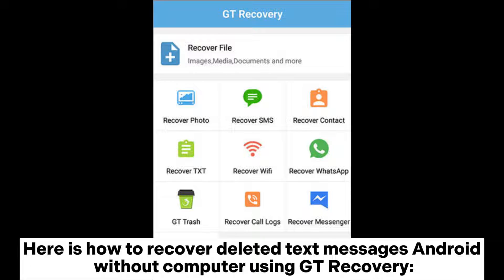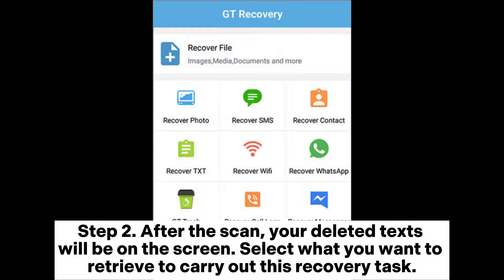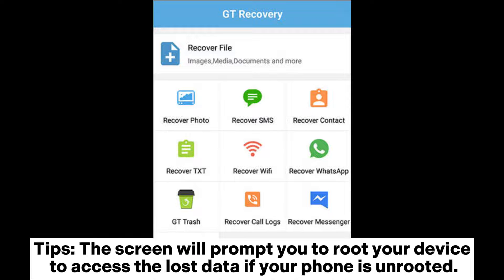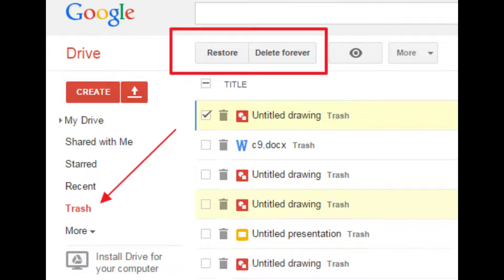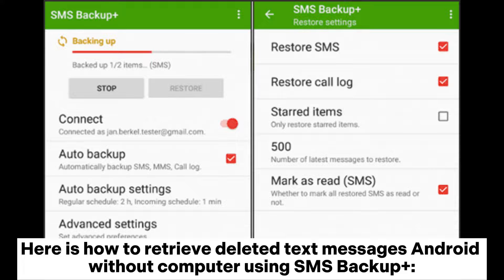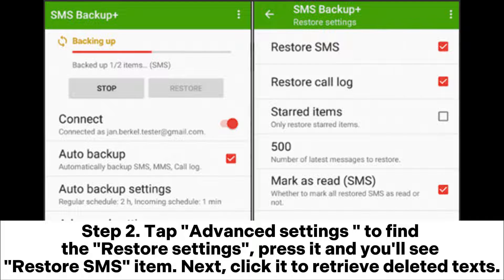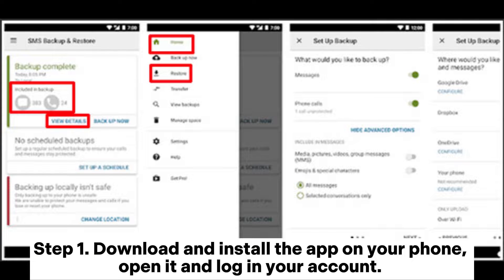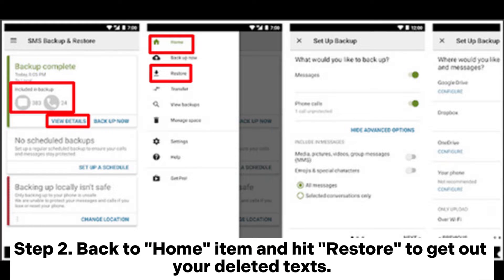How to Retrieve Deleted Texts on Android without Computer Scientifically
Are you anxious about how to retrieve deleted texts on Android without computer? Take it easy. These 4 ways in the video will help you get out of trouble.